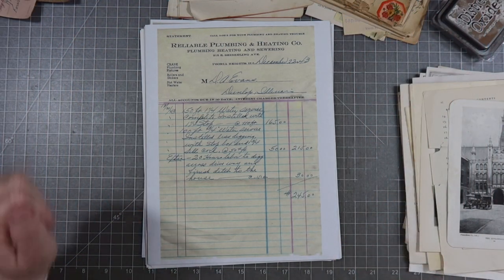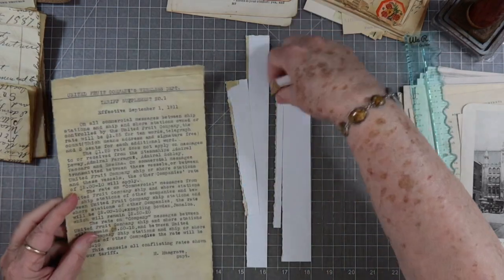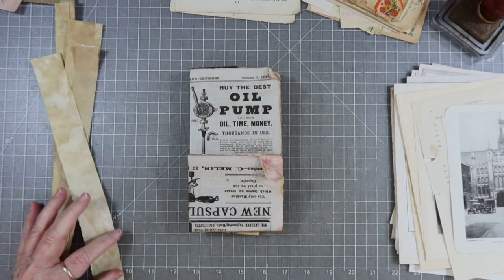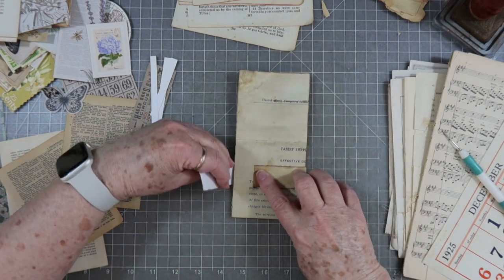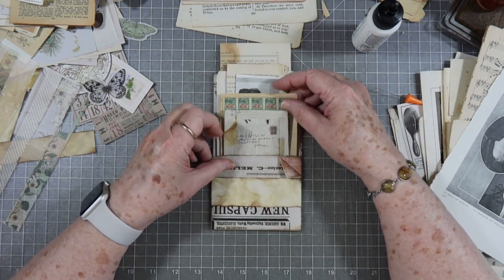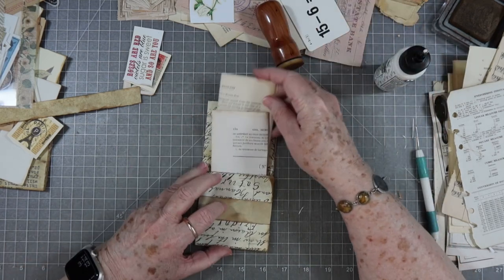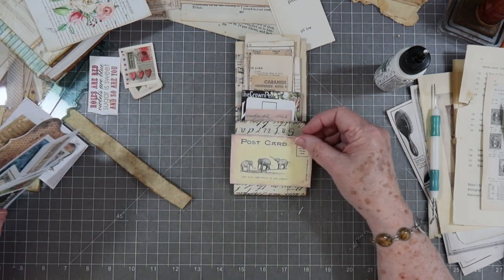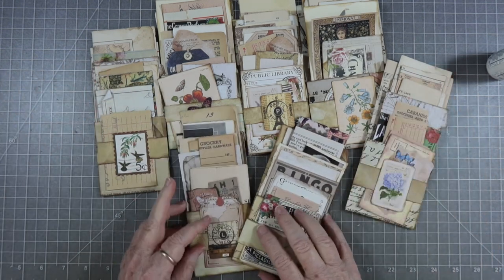MASS MAKING VINTAGE EPHEMERA PACKS FOR JOURNALS roxysweeklychallenge 2023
I am in love with these vintage Ephemera packs. I love making them and  I am sure the person who receives these in their journal will love them too.

SWME Mailing Address:
5211 county road 1435